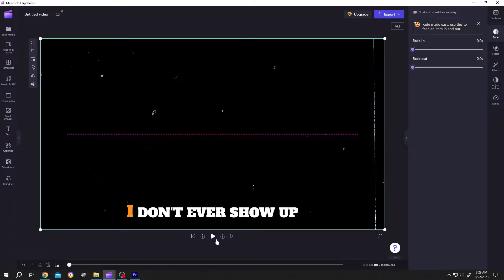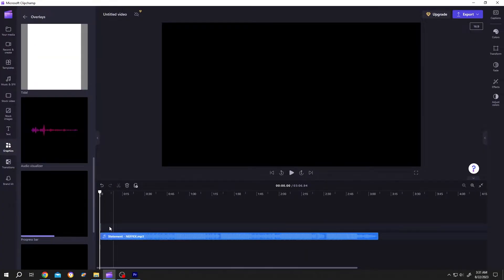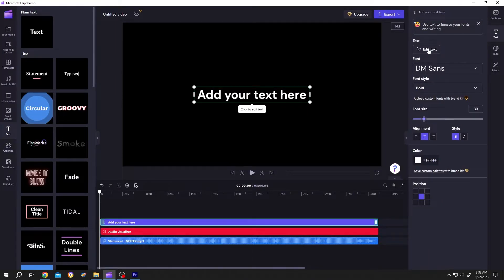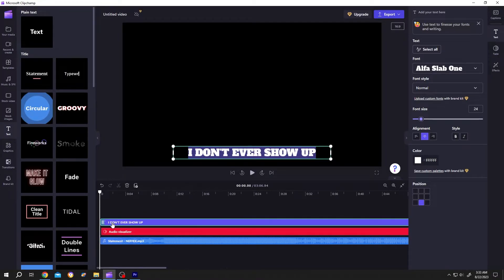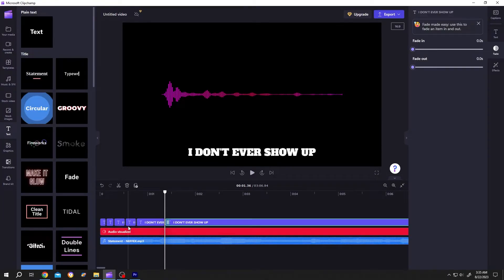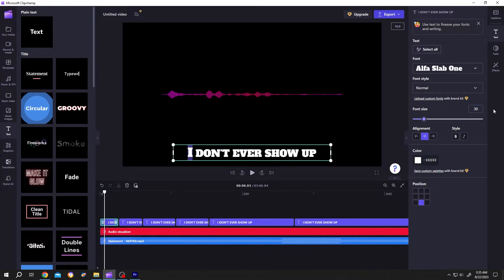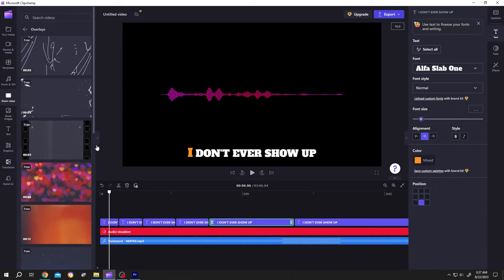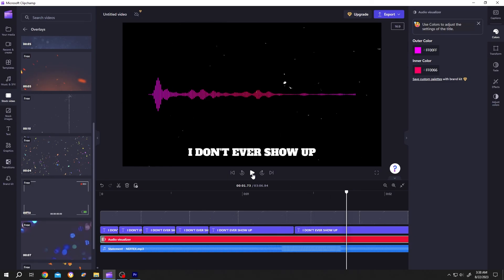Create Lyrics or Karaoke Video | Clipchamp Tutorial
How to make Lyrics or Karaoke music video in Microsoft Clipchamp with changing text color. This is a beginner friendly tutorial on Microsoft Clipchamp video editing.